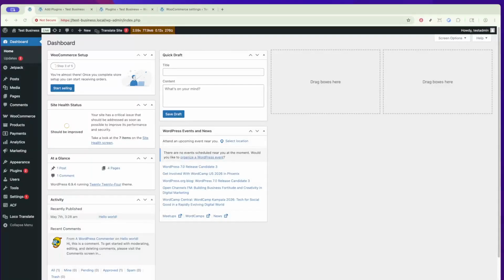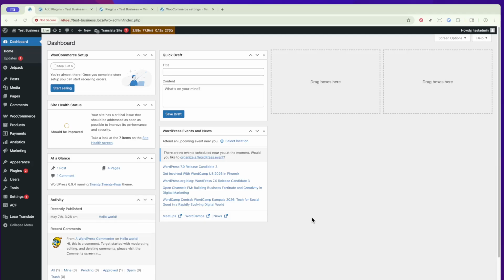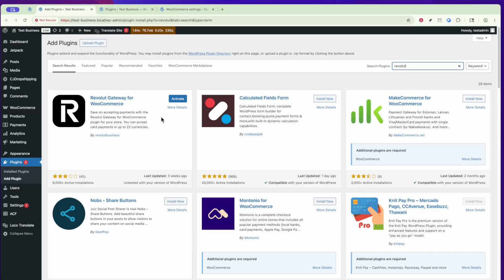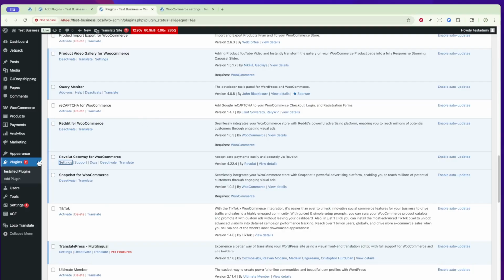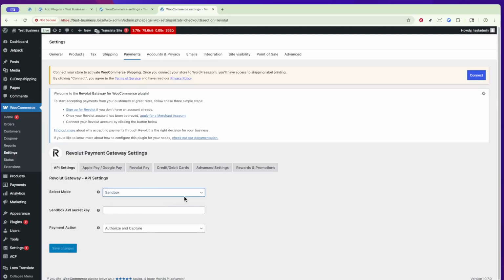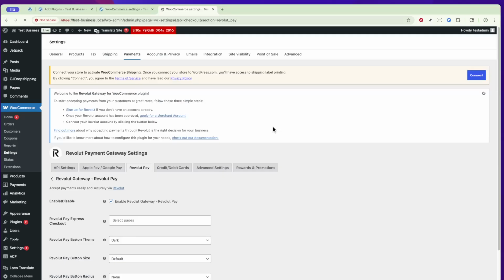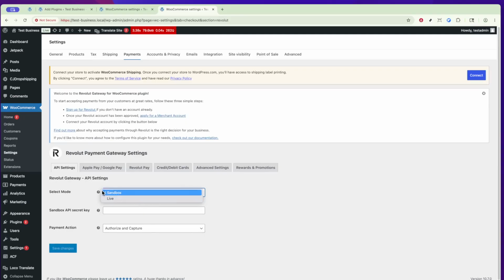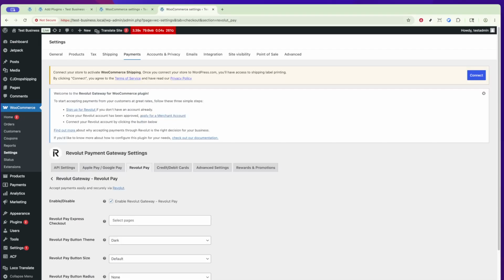How to Accept Revolut Payments on WooCommerce (Step-By-Step) [2026 guide]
00:00 Introduction
00:32 Accessing WordPress Dashboard
00:45 Installing the Revolut Plugin
01:20 Activating and Configuring Plugin
01:50 Customizing Payment Gateway
02:14 Connecting Revolut Account
02:38 Test Mode vs Live Mode
02:55 Final Checks and Testing
03:27 Conclusion and Next Steps